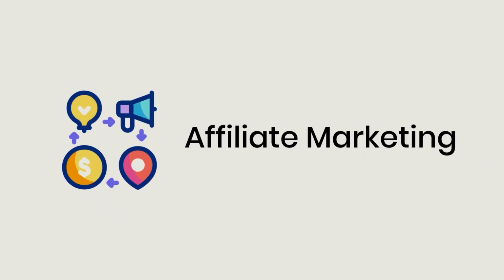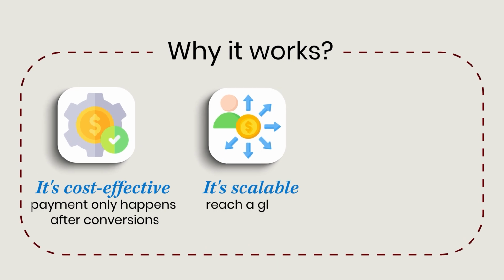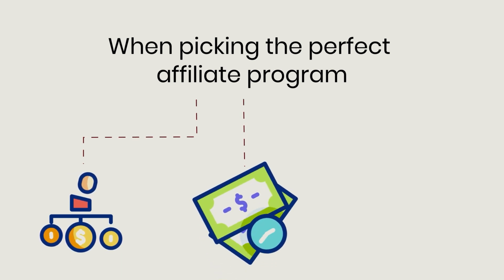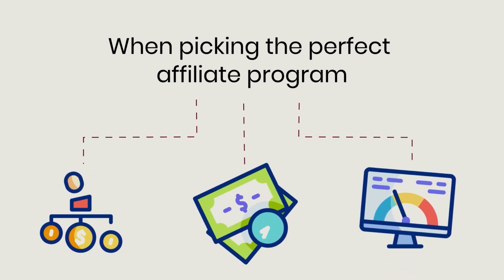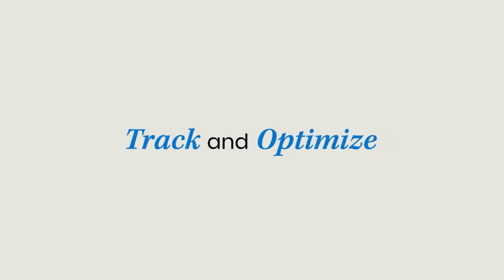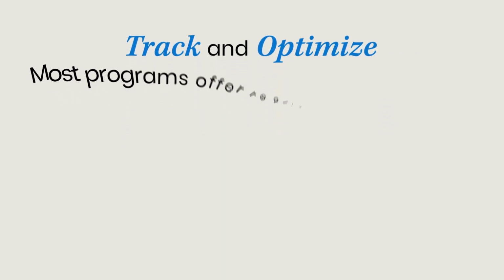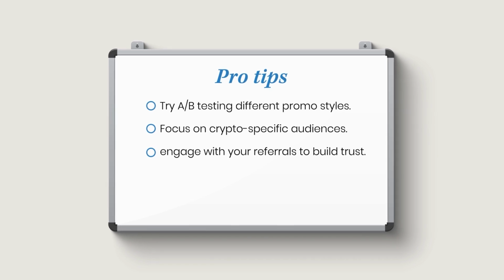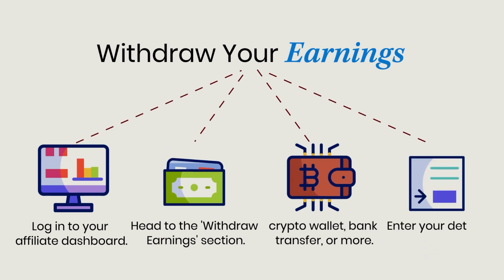Introduction To Affiliate Marketing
Welcome to the ultimate guide to crypto affiliate marketing — your gateway to earning passive income by promoting top crypto exchanges!

In this video, we walk you through a step-by-step process on how to become a successful crypto affiliate. Whether you're a beginner or looking to sharpen your affiliate skills, this video will show you how to:

🔹 Understand what affiliate marketing is
🔹 Choose the right crypto affiliate program
🔹 Sign up and get your referral link
🔹 Promote your link across various platforms (blogs, YouTube, social media, email)
🔹 Track your performance and optimize results
🔹 Withdraw your affiliate earnings easily

Affiliate marketing in the crypto world is cost-effective, scalable, and offers the potential to earn 24/7. If you're ready to turn your audience into a revenue stream, this video is for you!

👇 Drop your questions or success stories in the comments!